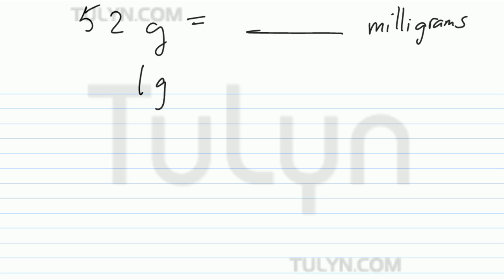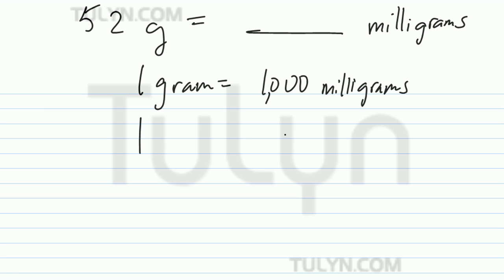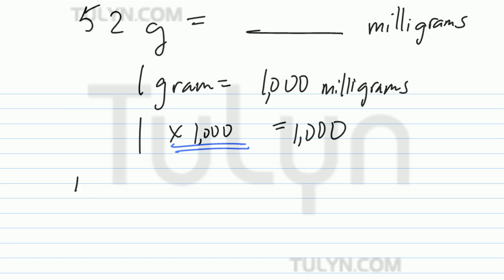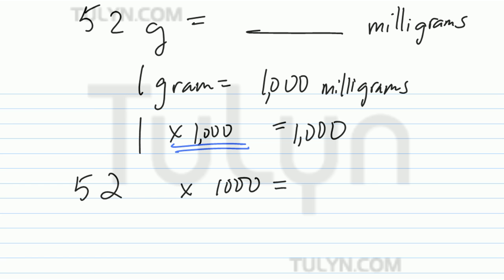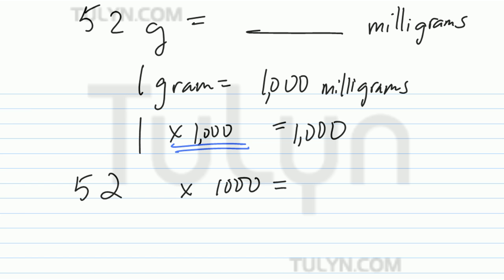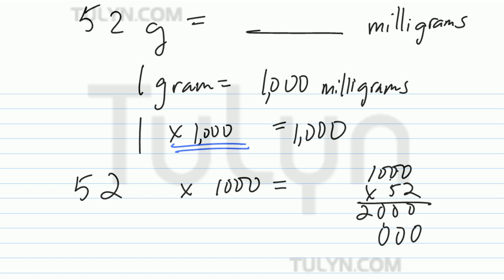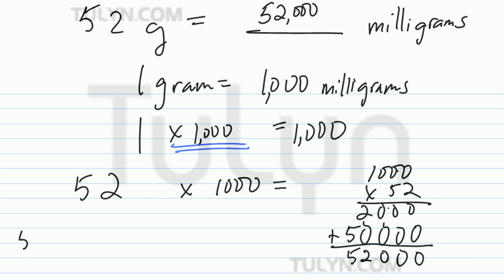Conversion of Metric Units: Grams to Milligrams